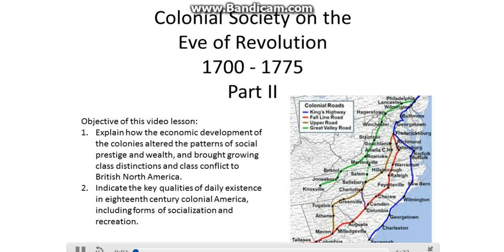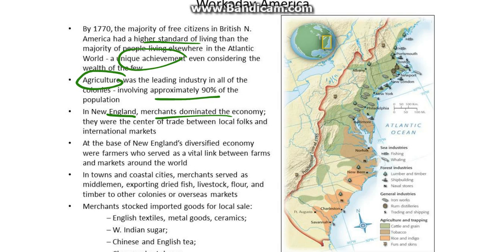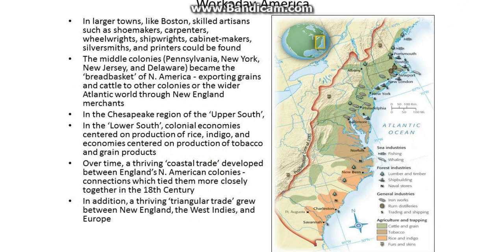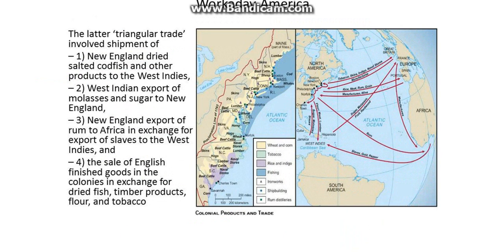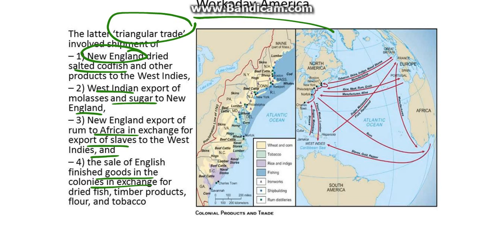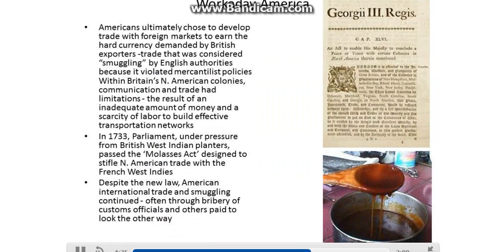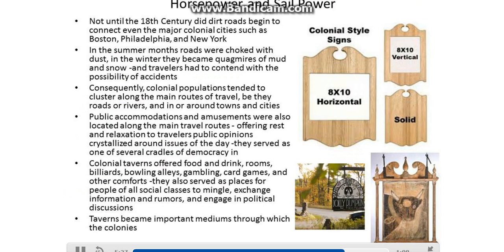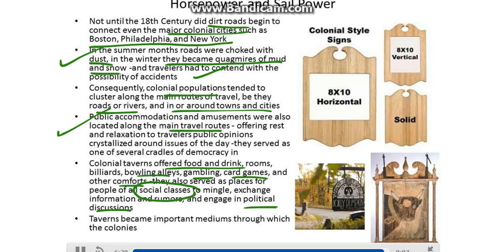Mrs. Feighery's TAP Chapter 5 Colonial Society on the Eve of Revolution Part 2